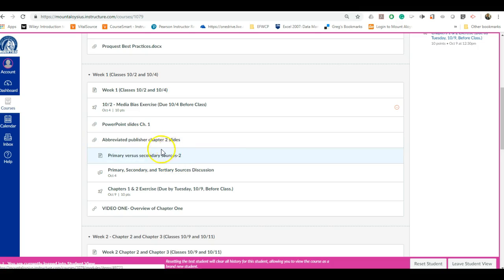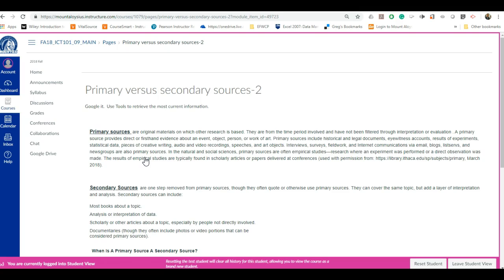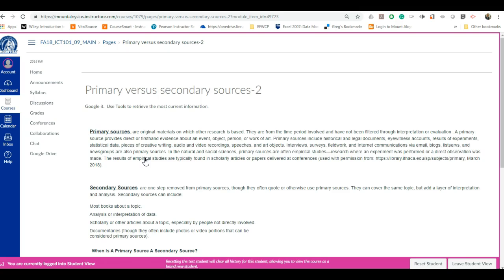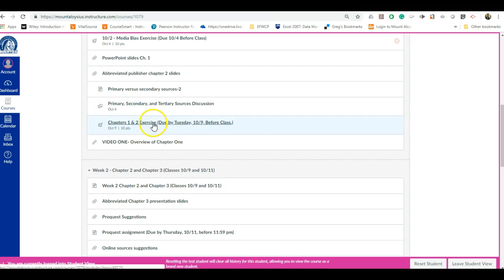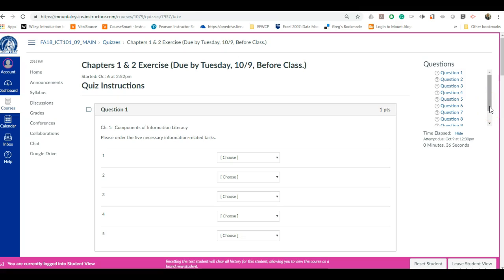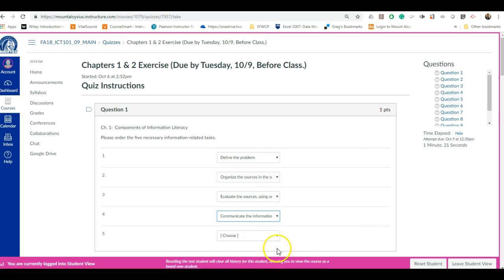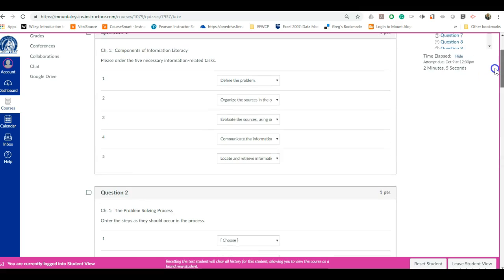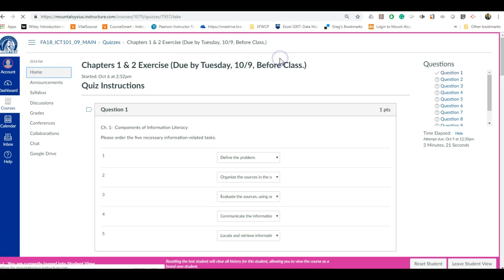ICT101 Overview of Assignments for Week 1